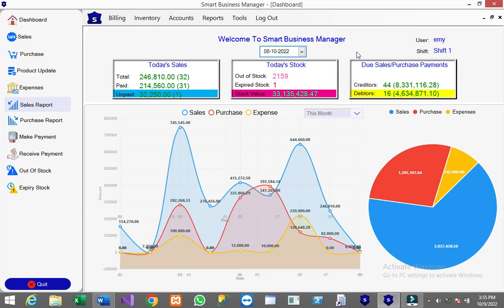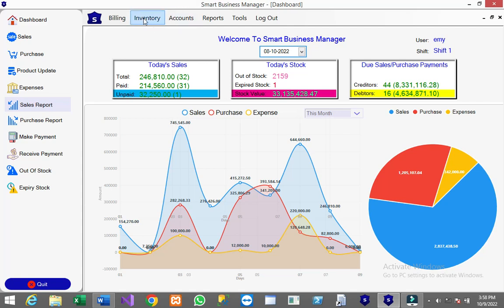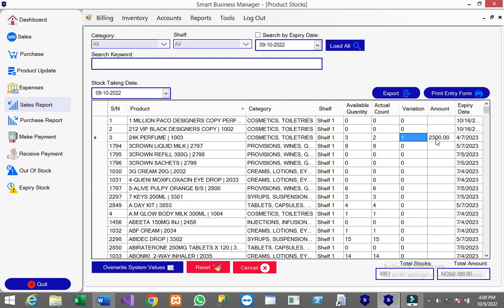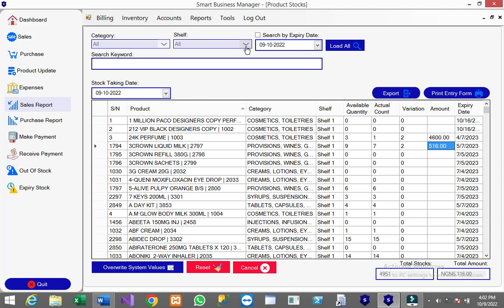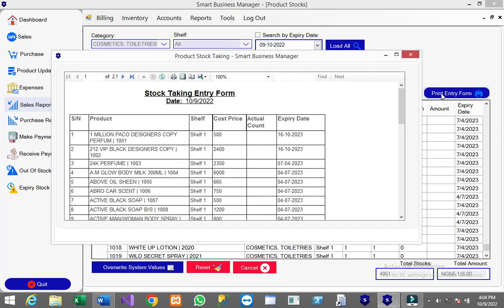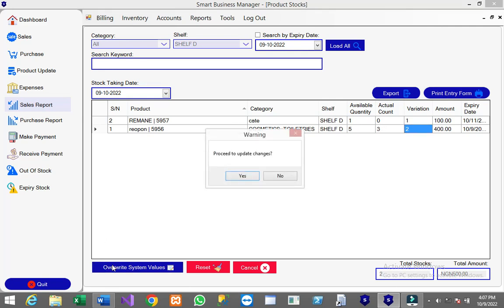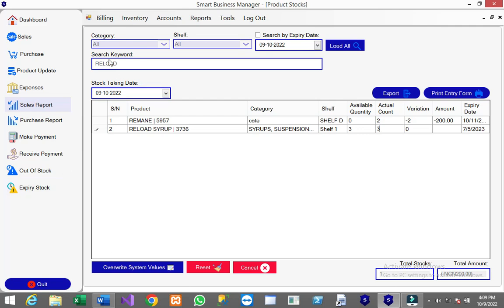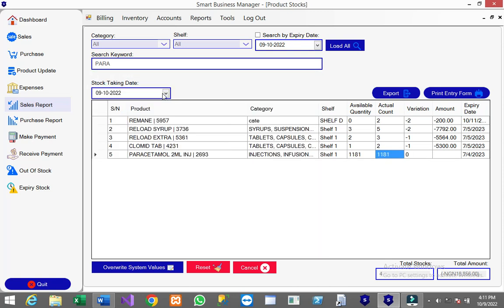How to Take stock counts accurately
This Video is part of the instructional videos for smart business Manager Software. it teaches the users on the easy ways they can count their stocks easily